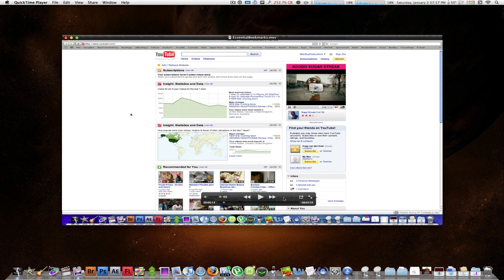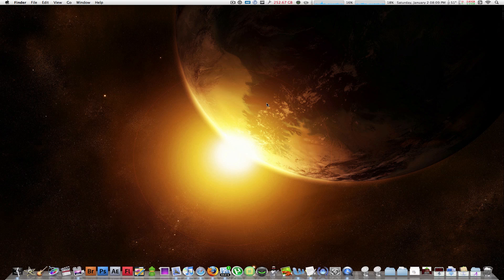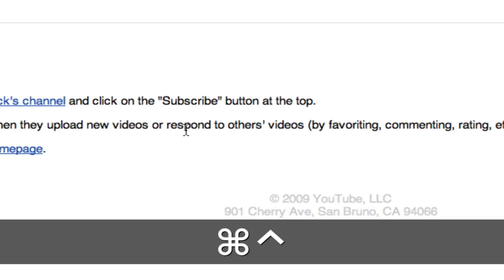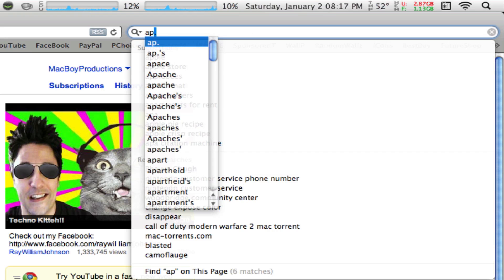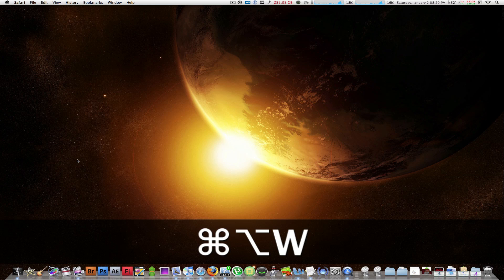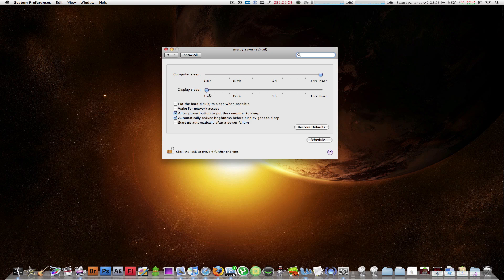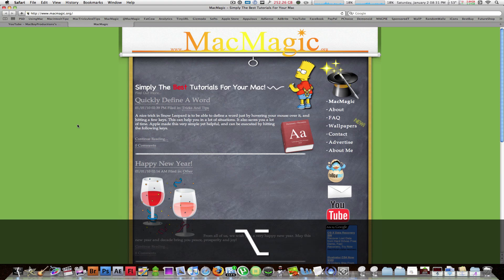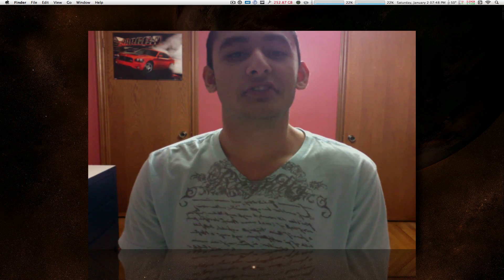Mac OS X Tips & Tricks 2010 Part 2 | MacBoyProductions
Ladies and gentlemen I would like to continue the Mac OS X Tricks & Tips 2010 video series where you will just sit back, relax and learn some of the hidden and distinct keyboard shortcuts, terminal command lines and tweaks you may apply to your system, on the Mac platform.